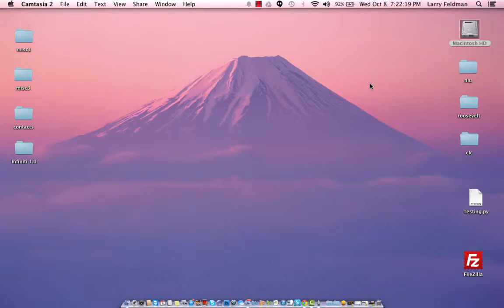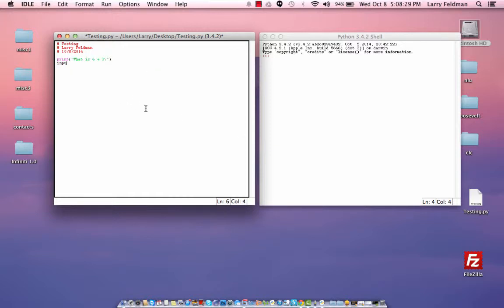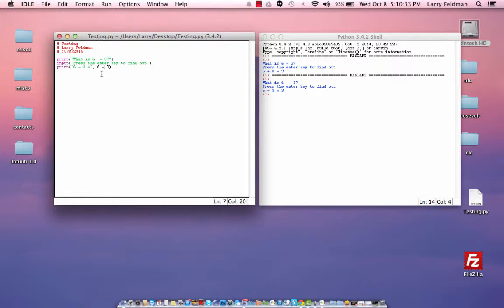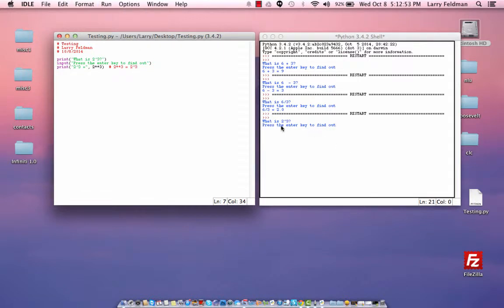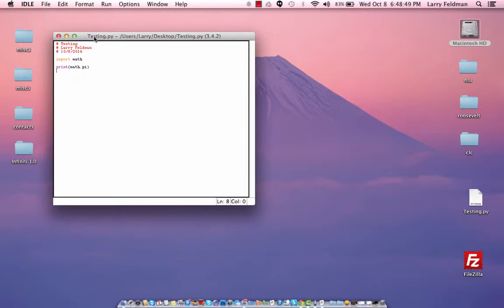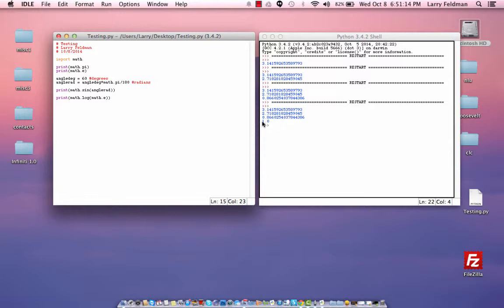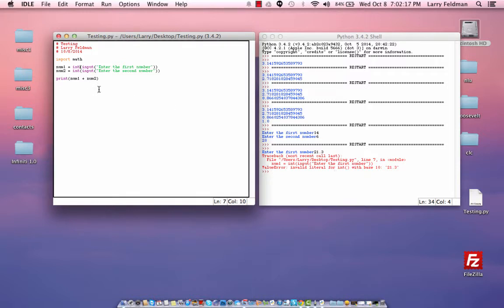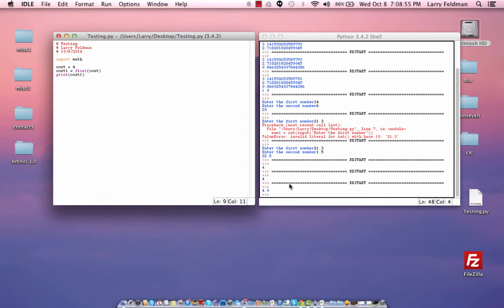Python Number Types, Variables, Inputs and Outputs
This video covers number types, variables and simple I/O (input/output) in Python.